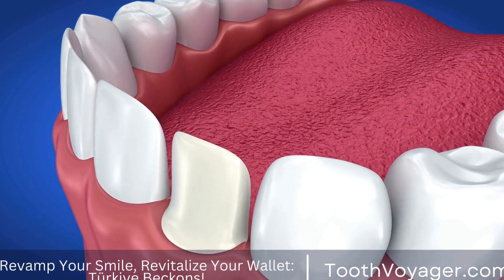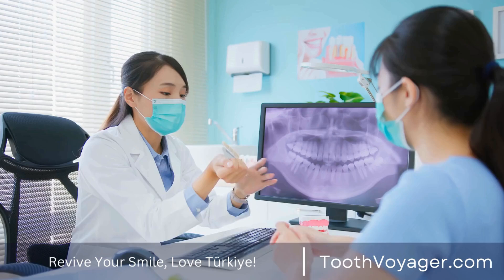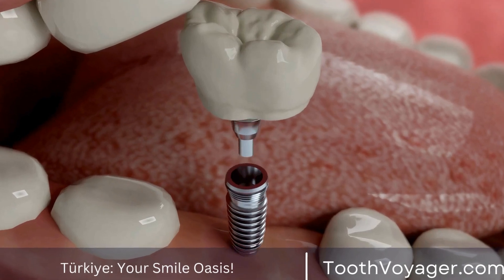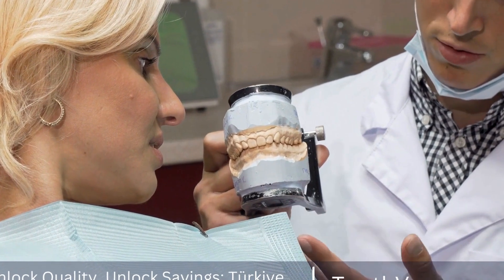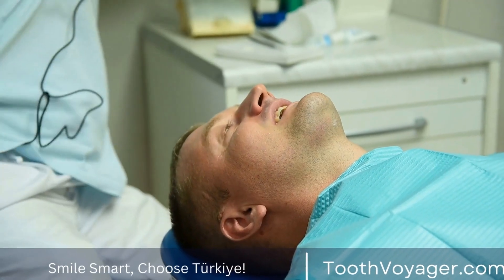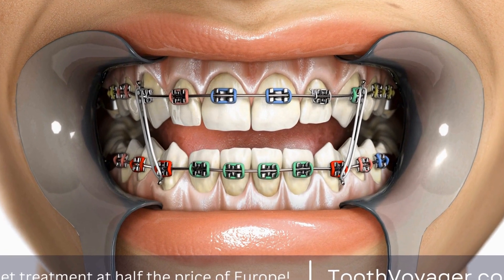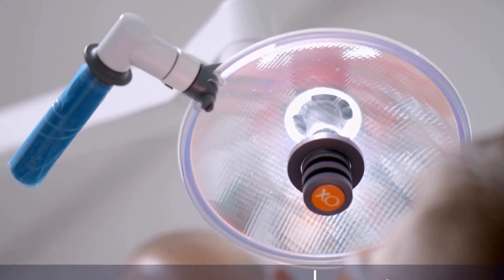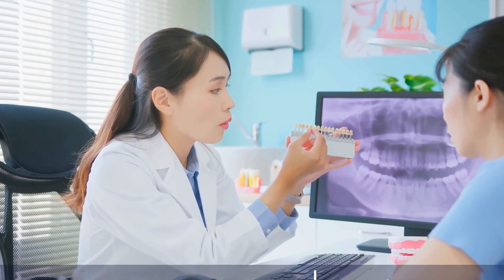Understanding Root Canal Treatment - What Should I Expect During the Procedure?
Telegram Root canal treatment, also known as endodontic therapy, is a common dental procedure that removes infected or decayed tissue from the inside of a tooth. This procedure is typically performed to save a tooth that would otherwise need to be extracted. While root canals may have a reputation for being painful, modern techniques and anesthesia have made the procedure relatively painless. After the infected tissue is removed, the tooth is filled and sealed to prevent further infection. With proper care, a tooth that has undergone a root canal can last a lifetime.